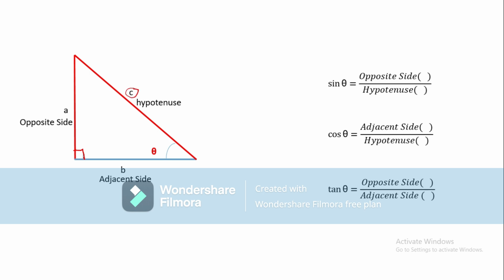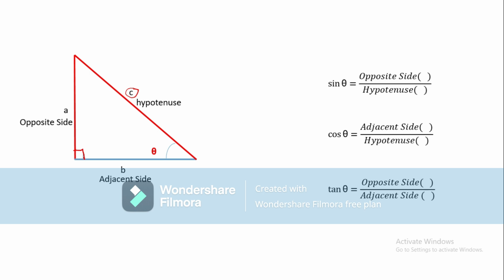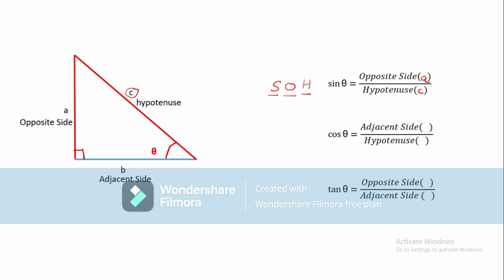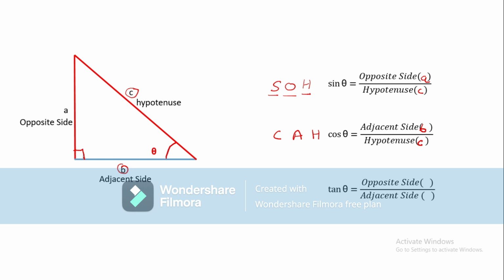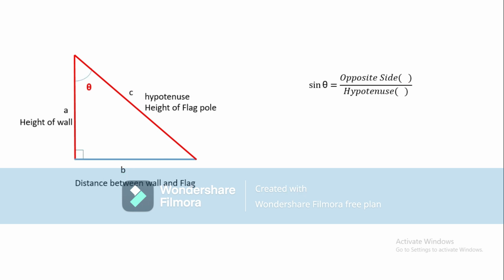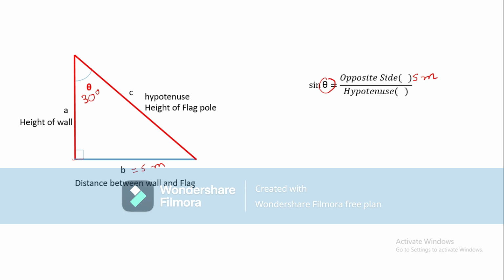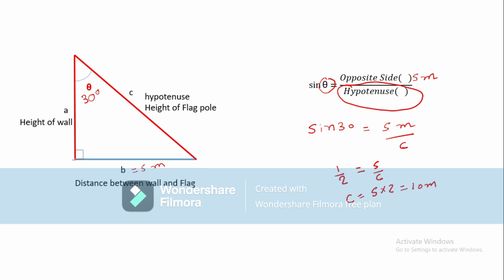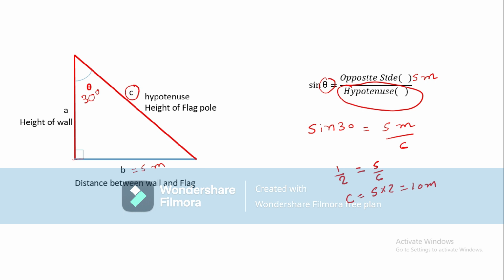Crash Course Trigonometry: Mastering Sine, Cosine & Tangent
In this video, we'll dive into the world of trigonometry functions! We'll break down the basics of sine (sin), cosine (cos), and tangent (tan), and explore how they relate to angles in right triangles. You'll learn what these functions do, how to use them, and why they're essential in math, science, and engineering. Whether you're a complete beginner or looking for a refresher, this video will provide a clear and concise introduction to trigonometry.